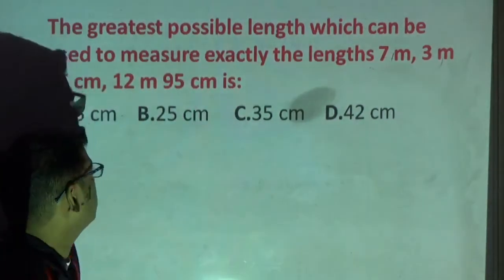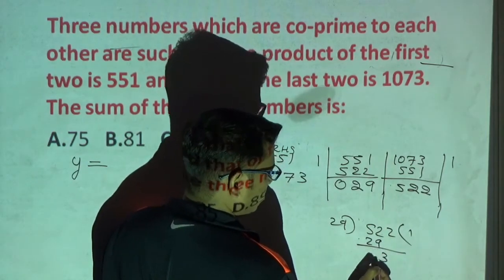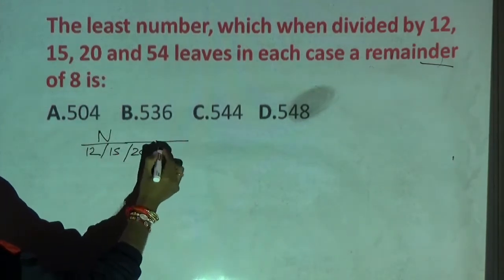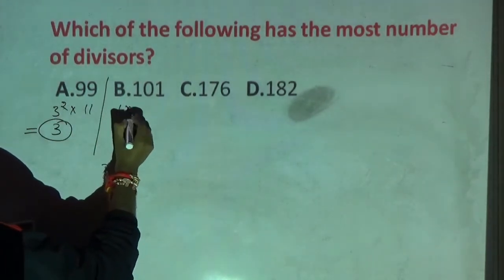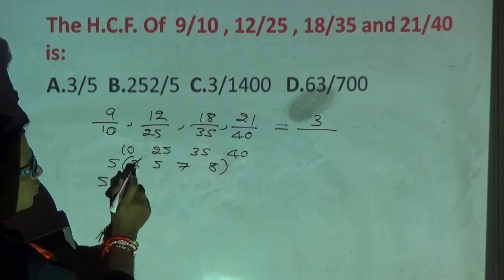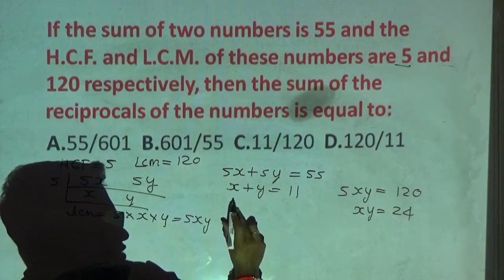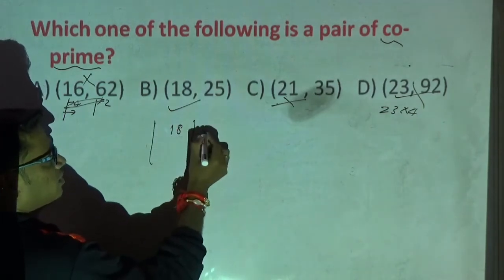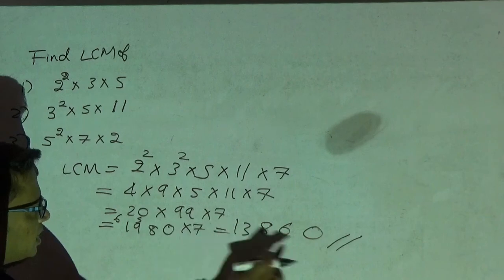Chapter 2 : Part 4- HCF and LCM Problems